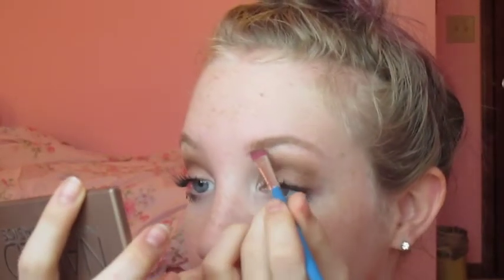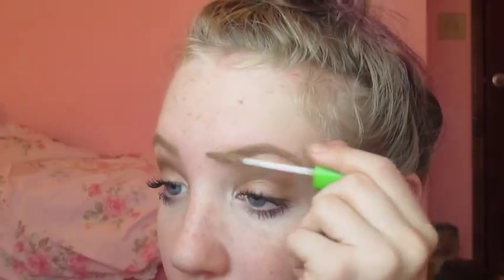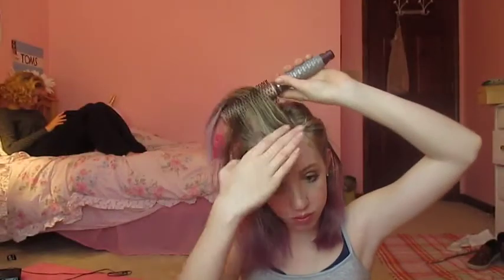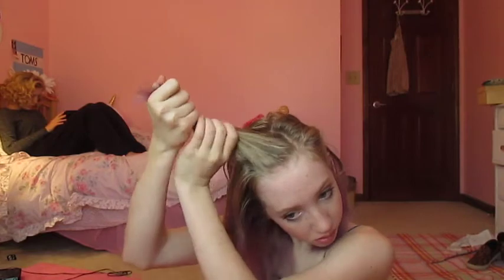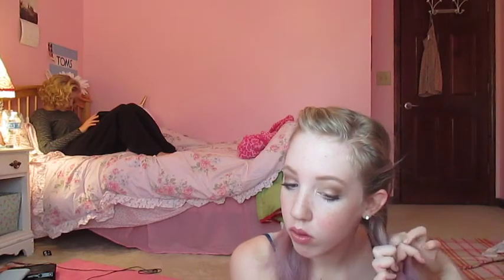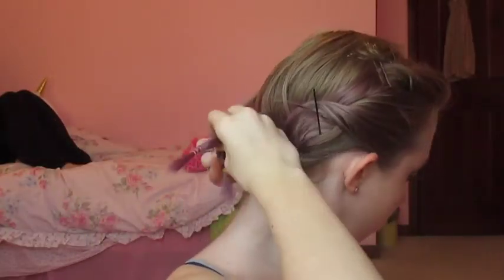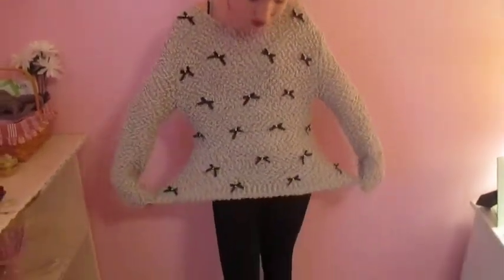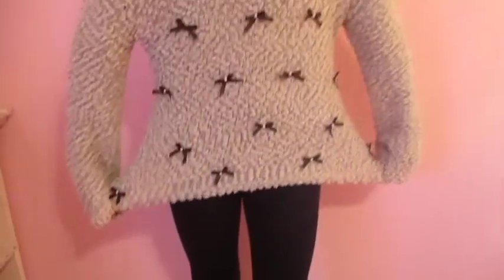Get Ready With me! ~Fall Edition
Pop beauty pressed powder
Revlon cream eye shadows- skinlights
urban decay vice 3 pallete light brown shade, tuope shade, and white shimmery shade
Nyx nude pink lip liner Nyx minimalism lipstick
Chanel Rivoli lipstick